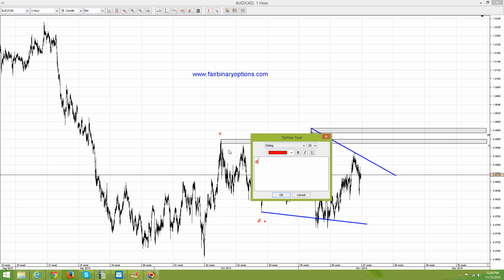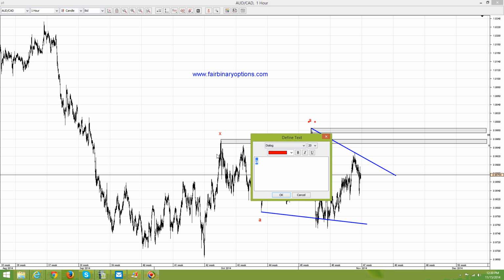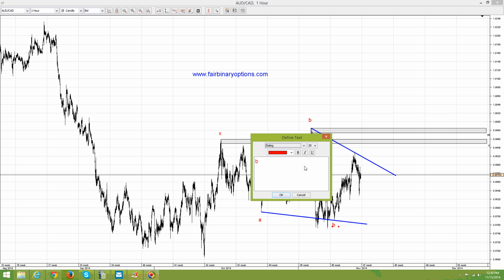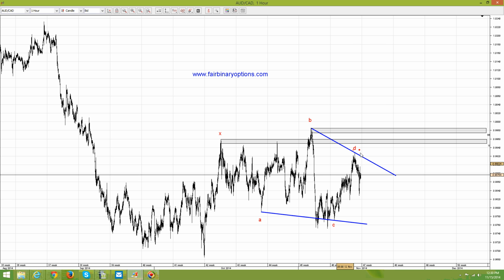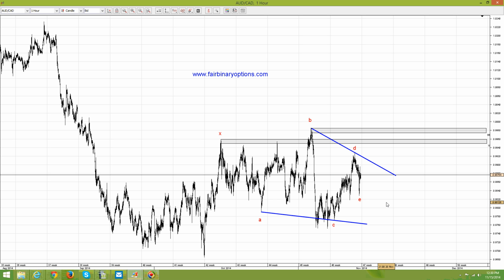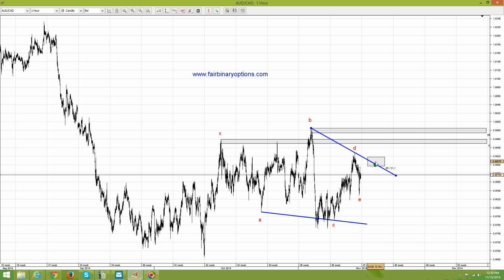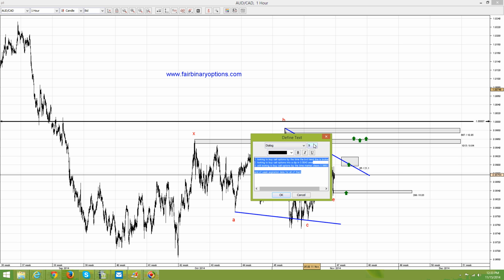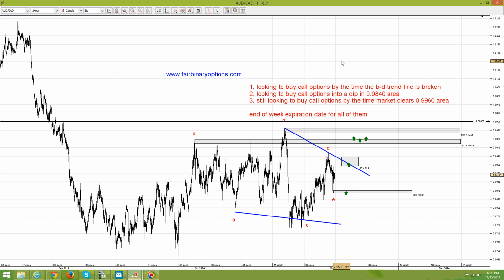Bullish triangle for audcad call options favored | Binary Options Trading Strategies